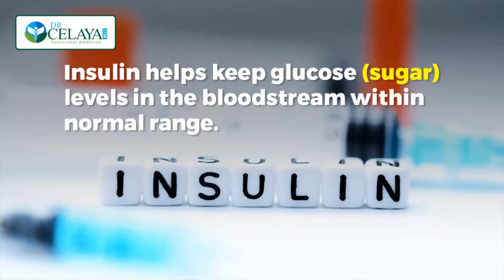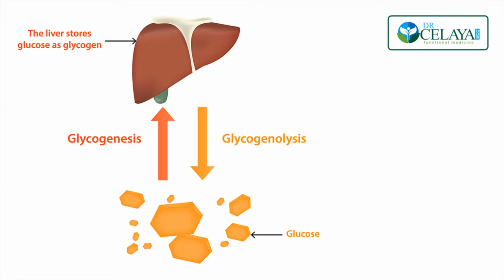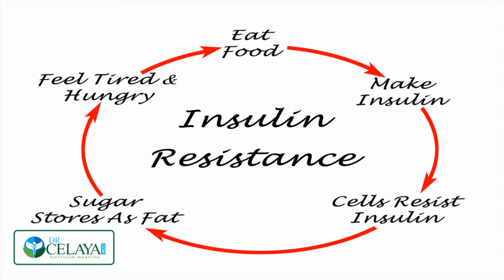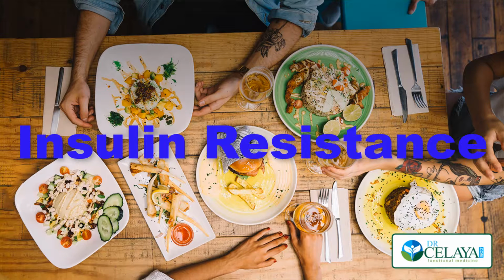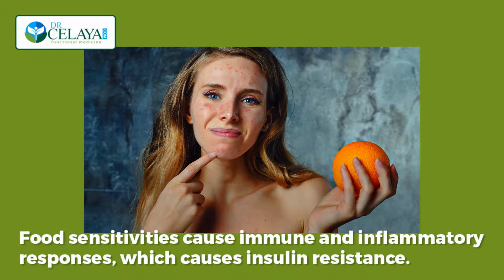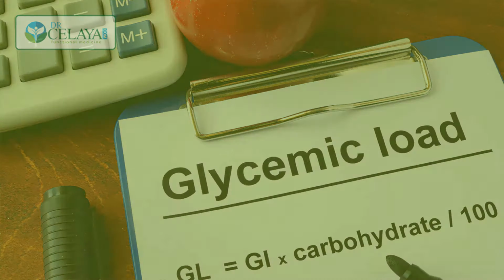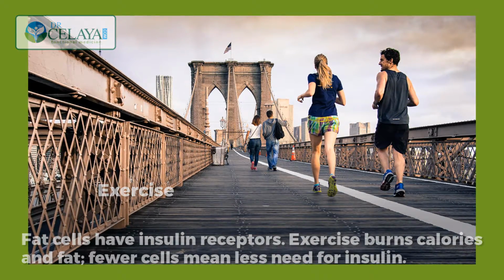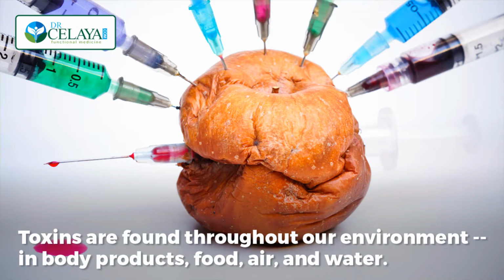How to manage your blood sugar. Are you diabetic?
Sugar issues and Diabetes are growing at an alarming rate. In this video you will learn how to improve your health.

expect/

Dr. Greg Celaya